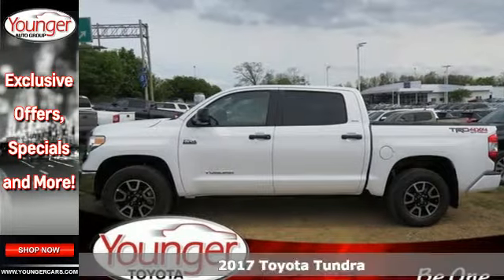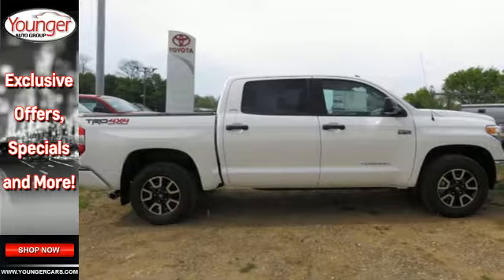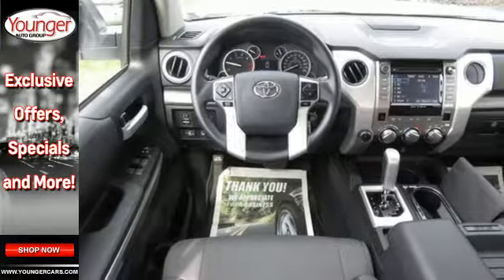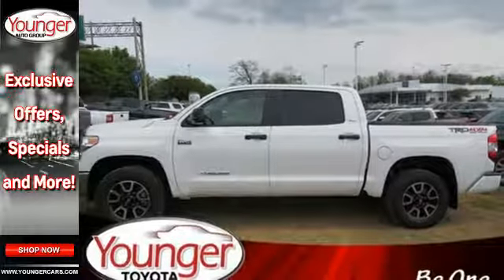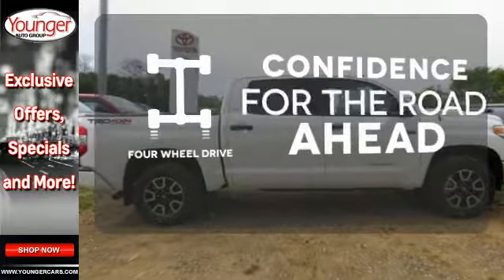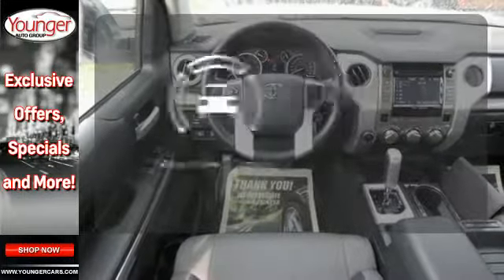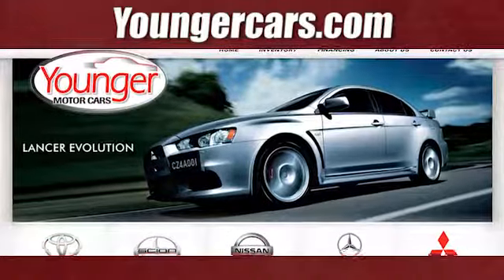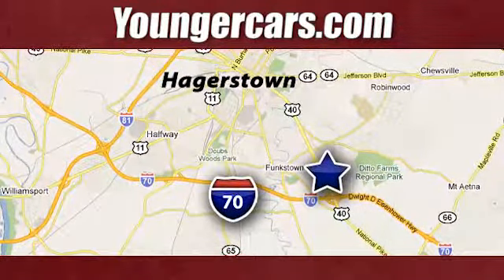New 2017 Toyota Tundra Frederick MD Hagerstown, WV T2502300 - SOLD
Year: 2017
Make: Toyota
Model: Tundra
Trim: SR5 CrewMax 5.5' Bed 5.7L
Engine: 8 Cyl. 5.7 L
Transmission: Automatic
Color: Super White
Stock #: T2502300
VIN: 5TFDY5F1XHX636435

Be One!

Address:
1945 Dual Highway